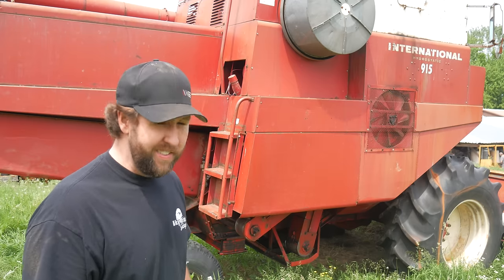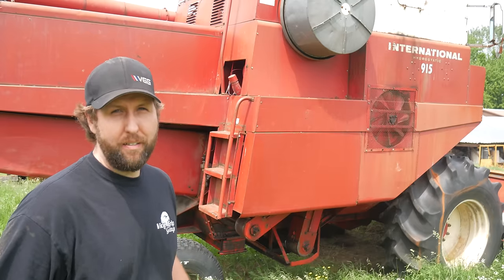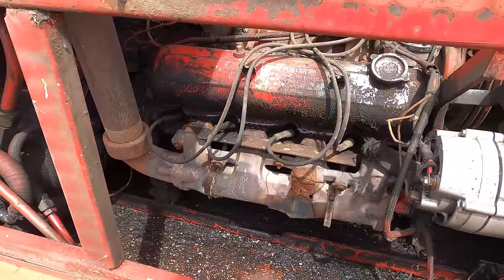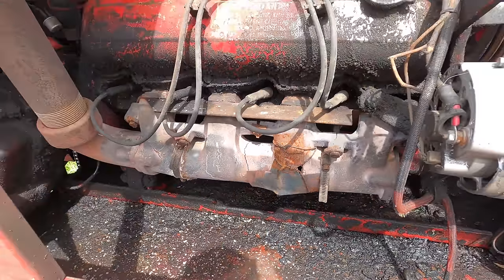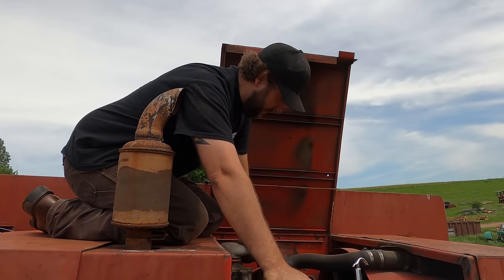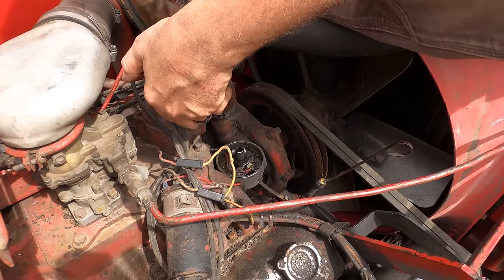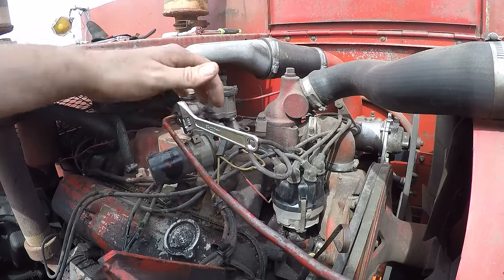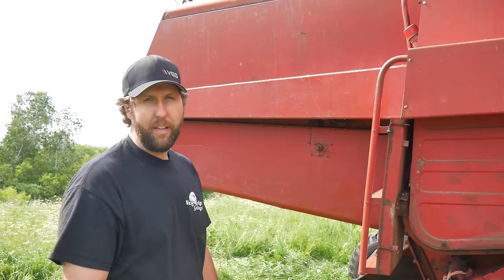Will It Run? International Harvester 915 Combine - Vice Grip Garage EP79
This International Harvester 915 Combine is for sale, currently as "non-running".  I attempt to see if I can get this old IH fired back up, and run it through its paces in hopes the farmer can sell it faster, and maybe for more.  It's the largest of the 15 series and boasts a 150HP 345 International V8.

SEND ME JUNK:
Lewisburg, TN
37091